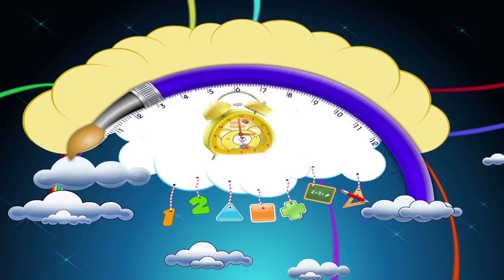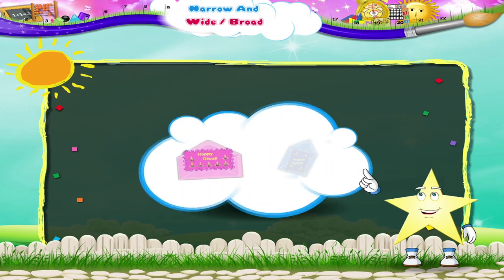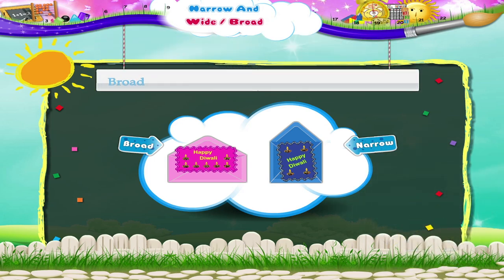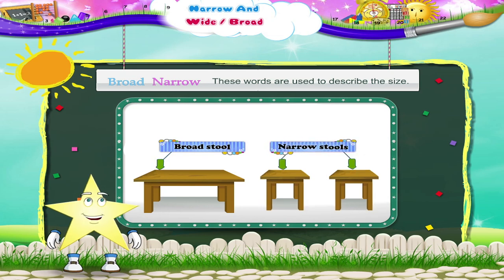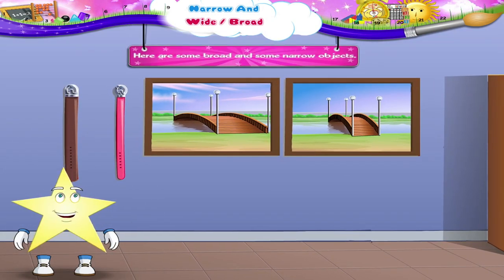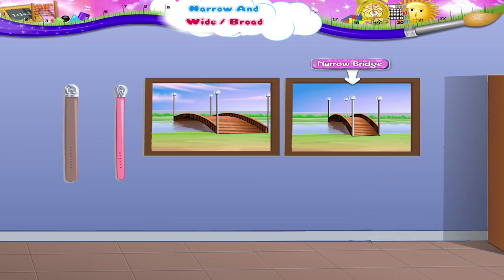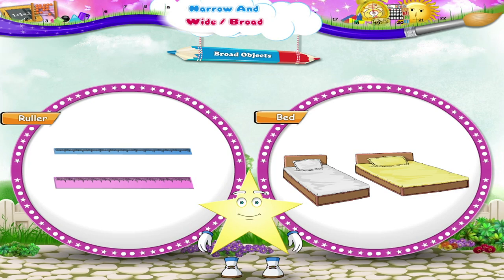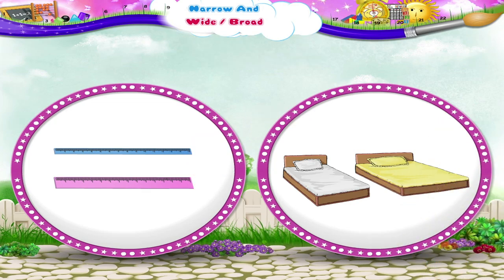Learn Grade 1 - Maths - Narrow and Wide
In this video you get to Learn Grade 1 - Maths - Narrow and Wide